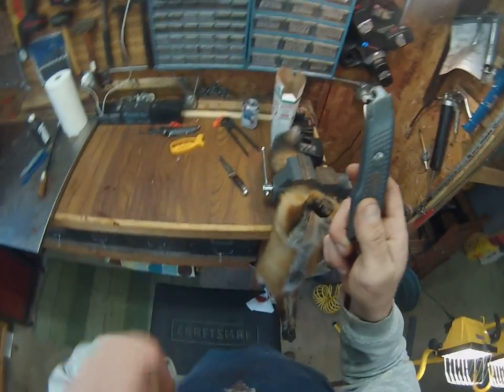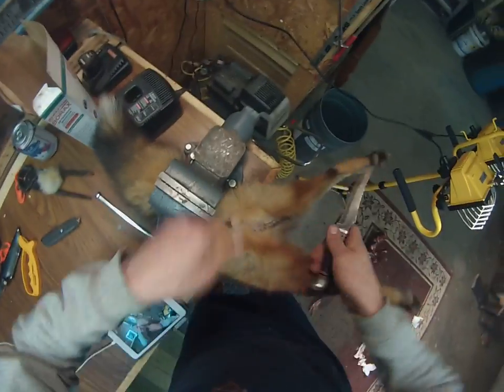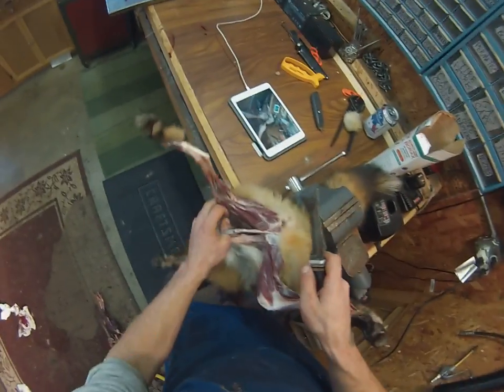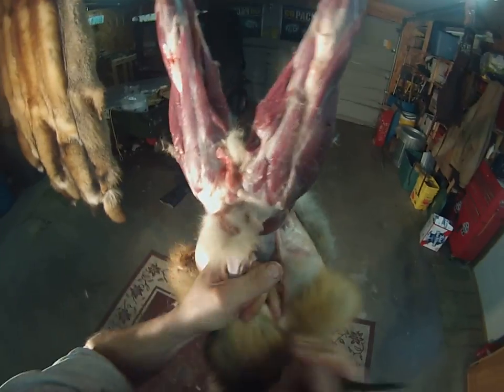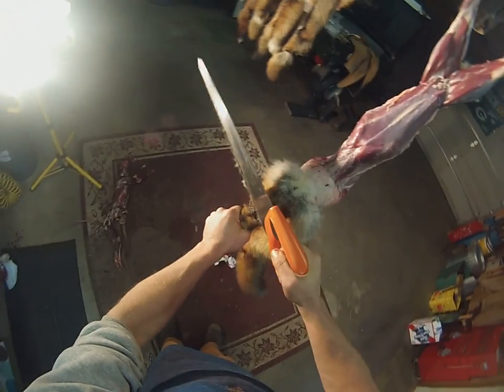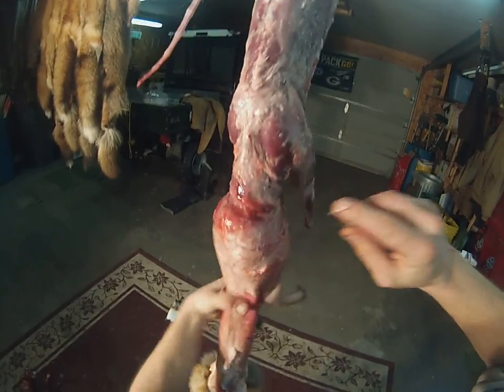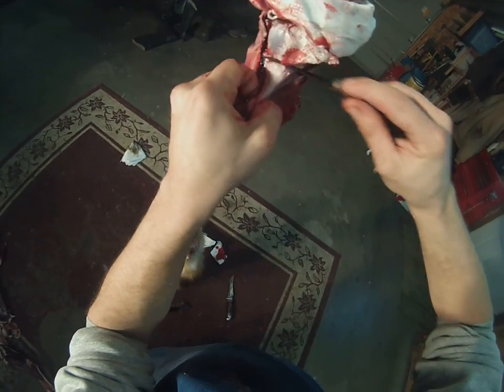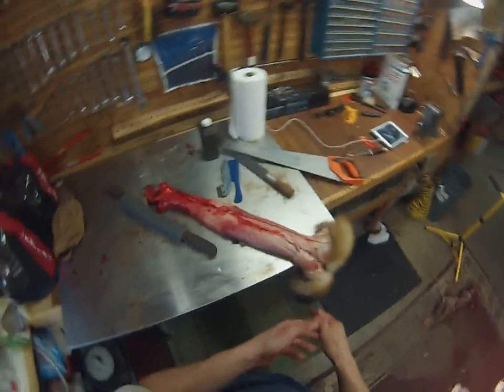How to Skin a Fox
An instructional video on how to properly skin a red or gray.